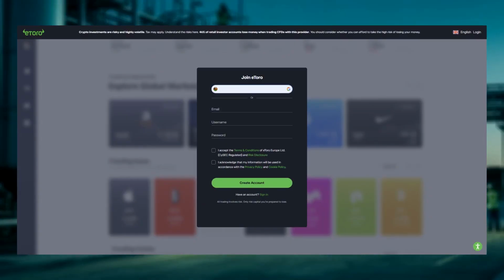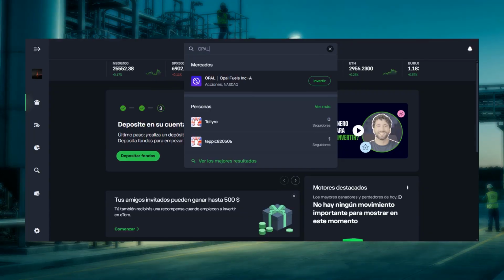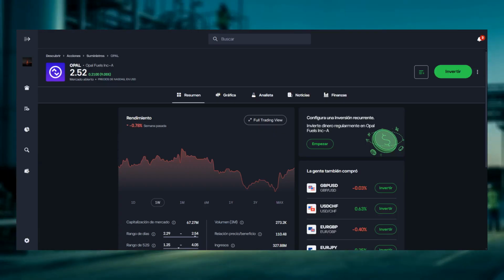How to Invest in Opal Fuels Inc-A (OPAL) Step by Step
A concise educational guide showing how to buy shares of Opal Fuels Inc-A listed on NASDAQ under the ticker OPAL. This short video walks through the practical steps on a trading platform to help you understand the process, not to recommend a specific investment.

Opal Fuels Inc-A operates in the alternative fuels sector, focusing on production and distribution infrastructure for cleaner fuel solutions. In this video we locate the OPAL ticker, review the company listing on NASDAQ, and demonstrate how to place a buy order using a broker interface.

Steps covered: register with a broker, verify your account with an ID, fund your account, search for the OPAL ticker, confirm the correct Opal Fuels Inc-A listing, choose the amount to invest, review the order and submit. We also explain what happens if the market is closed and how the platform handles insufficient funds.

This content is educational and does not constitute financial, tax, or investment advice. Always perform your own research and consider consulting a qualified professional before making financial decisions. Investing involves risks, including loss of principal.